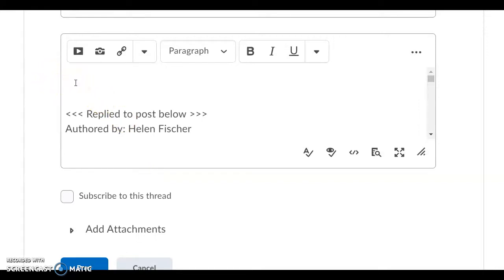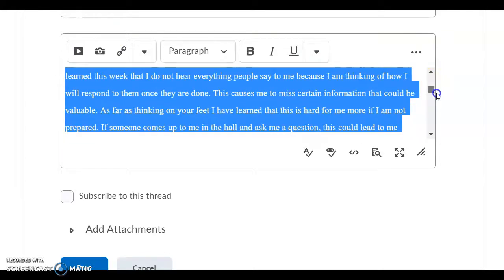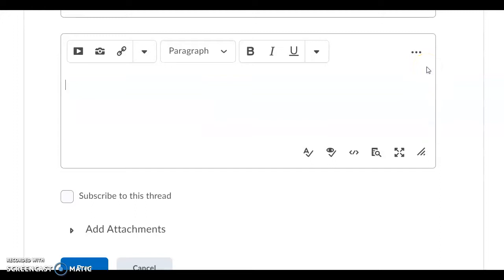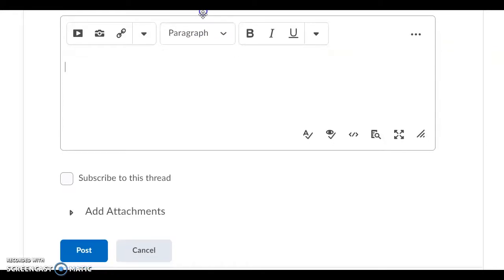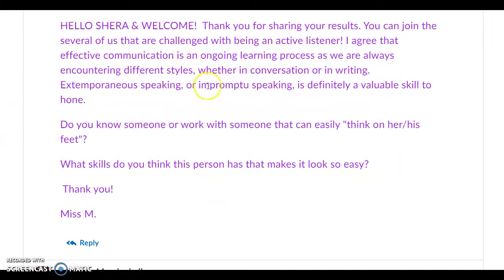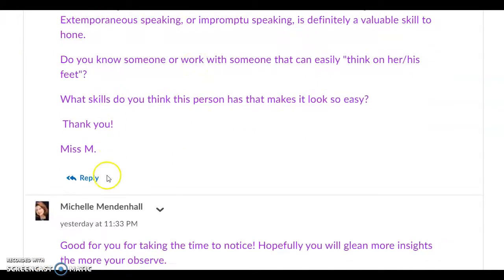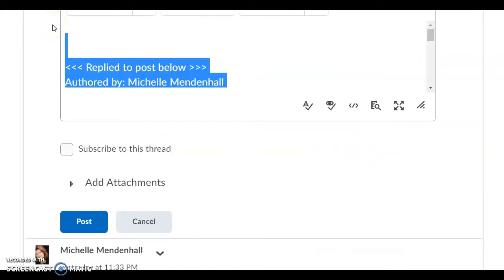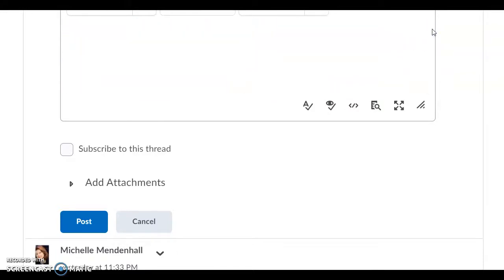When Posting DQ responses...